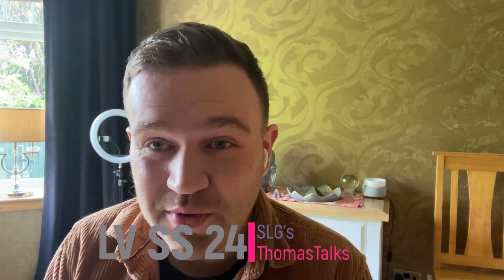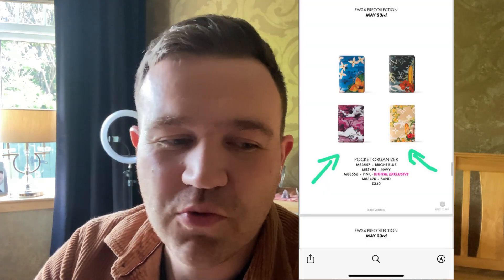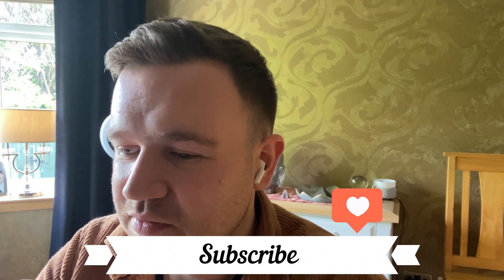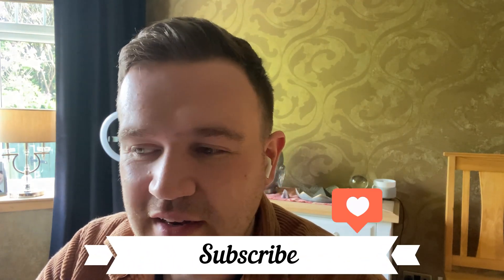Louis Vuitton Spring Summer 2024 Collection, some of my favourite items!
Hello Hello,
Welcome to the Louis Vuitton Spring Summer 2024 collection, in this video I pick out some of my favourite pieces and discuss.

I hope you all enjoyed this Louis Vuitton SS 24 video?

Chapters:
0:00 Introduction
0:10 What has been happening
0:40 Start of LV chat
1:50 LV Picks
2:00 Outro